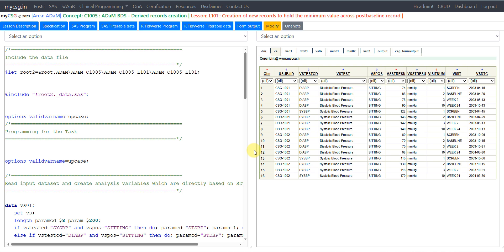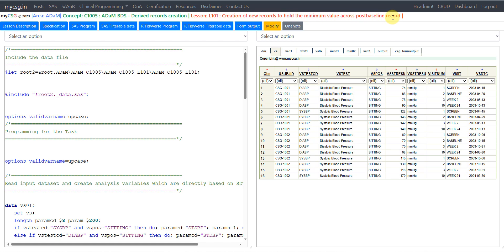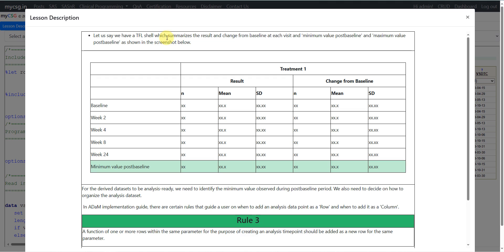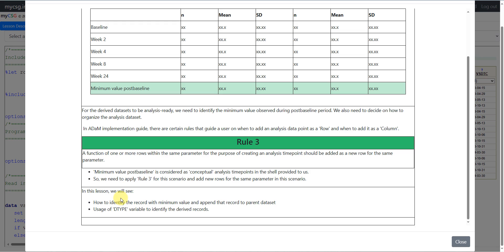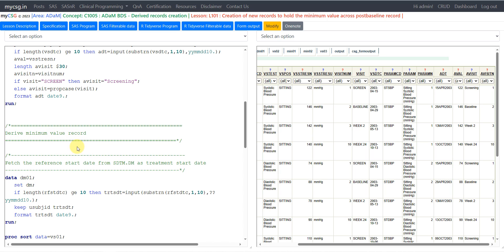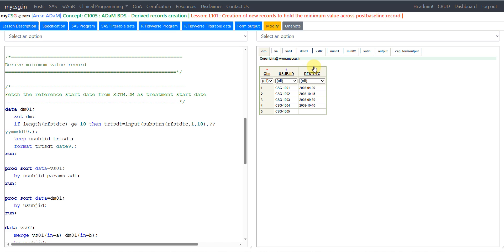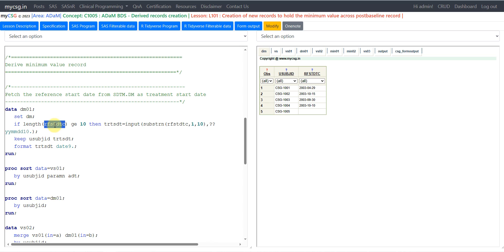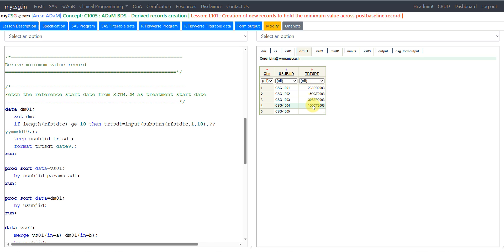Clinical SAS - ADaM - Derived RECORDS- Minimum Value Postbaseline- ADaM_C1005_L101